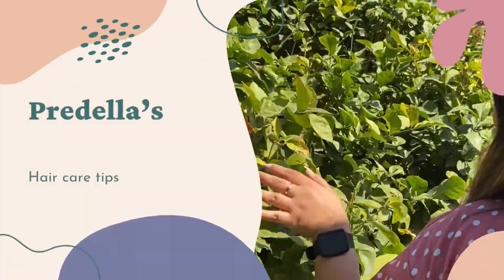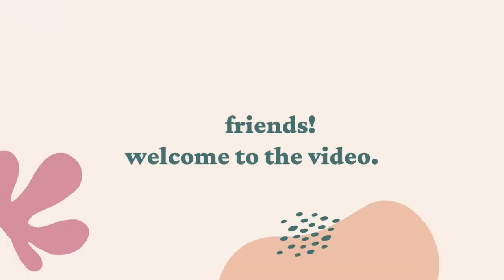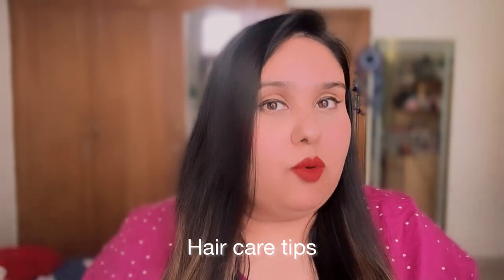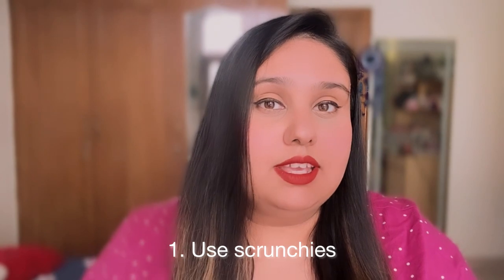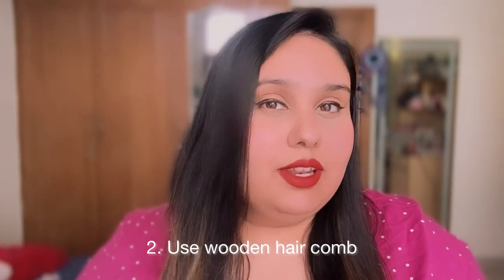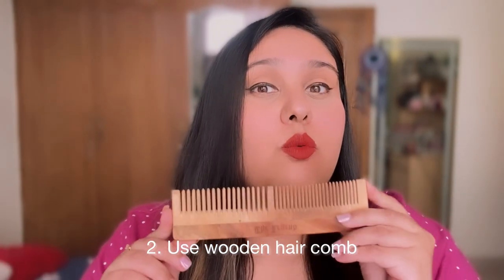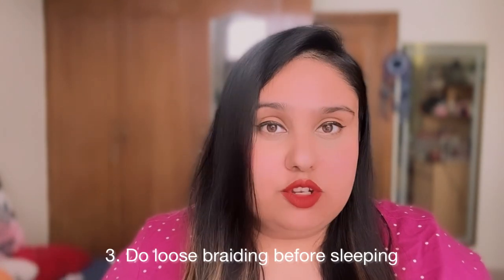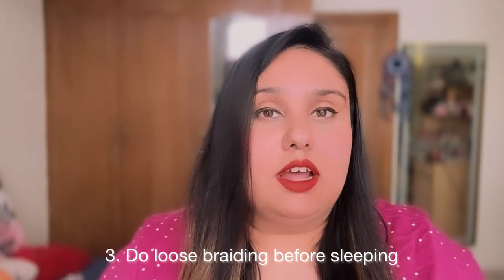My Haircare Secret | Do’s and Dont’s | Hair care tips | Predella Goyal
Hey everyone!!
In this video I will be giving some hair care tips which I use in my daily life. These are super easy and quick hair care tips or you can say these are my hair care secret.
I hope you will find this informative